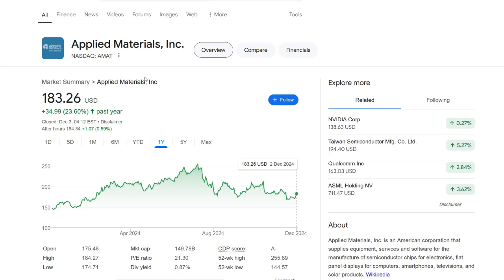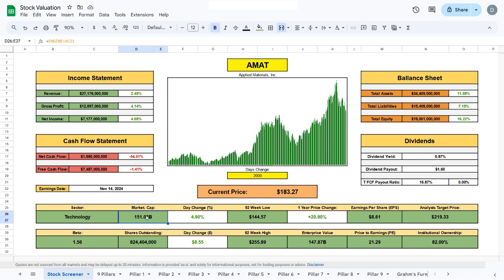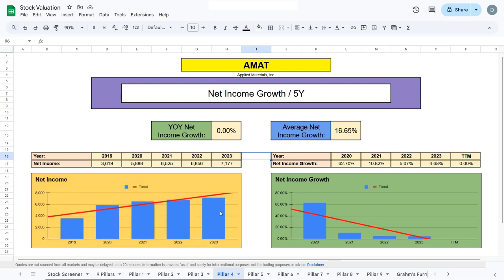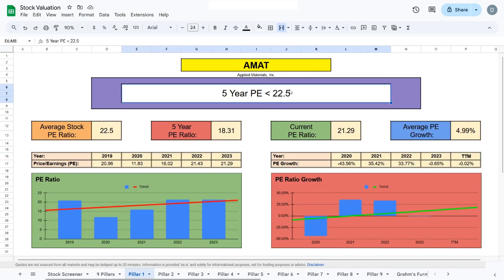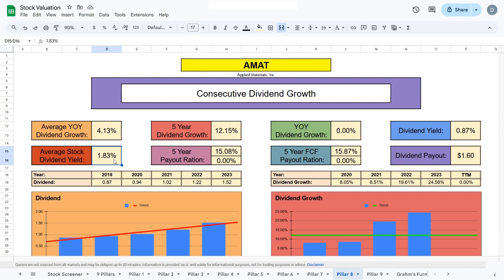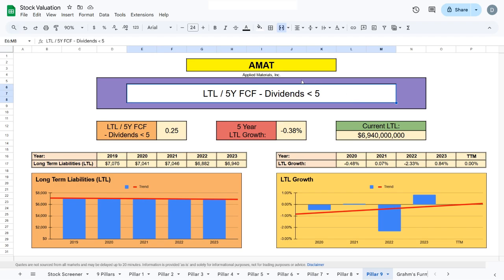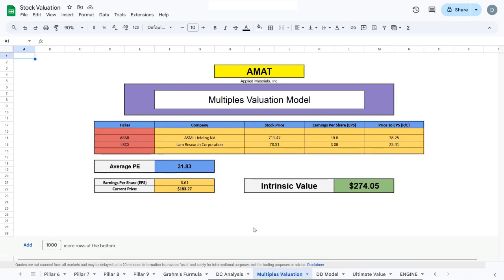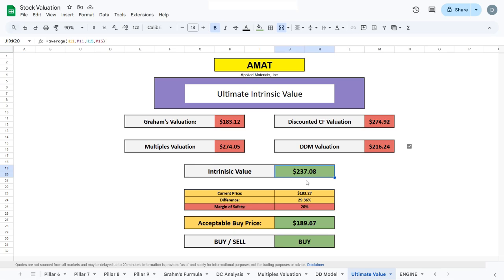If You Are Buying a Tech Stock, Make is THIS ONE!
Christmas DISCOUNT 20%
Code: FUTURICH

In this video, we perform a stock analysis and calculate the Intrinsic value of Applied Materials, (AMAT). This Company is trading below its intrinsic value, giving us a great opportunity to buy it for future growth while overvalued companies such as NVDA will fall. Let us know what you think of this company and if you are thinking of adding it, or already have it in your portfolio down in the comments!

Applied Materials $AMAT - Analysis

9 Pillars

- Growing Price to FCF

+ High Profit Growth
+ High Dividend Growth
+ Low LTL and Debt
+ Buying Back Shares

Intrinsic Value = $237.08
🟢 UNDERVALUED